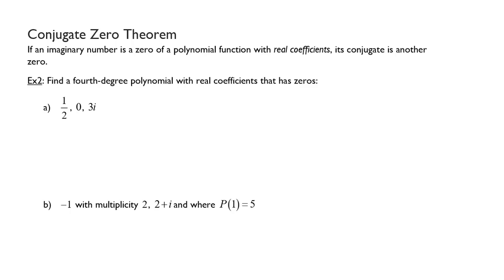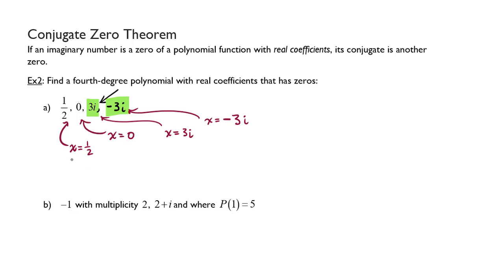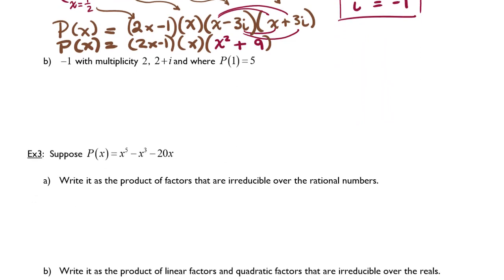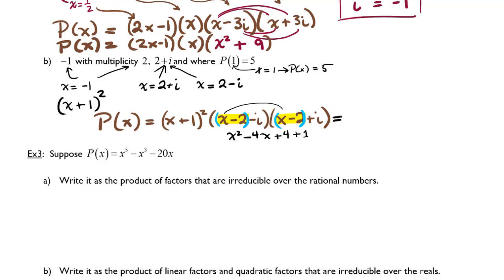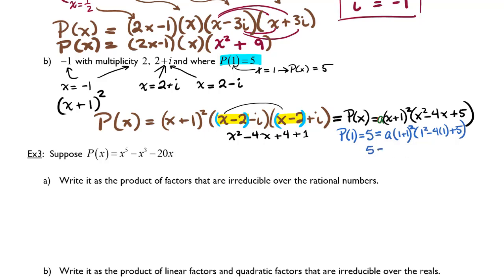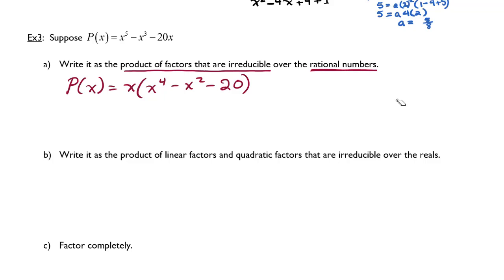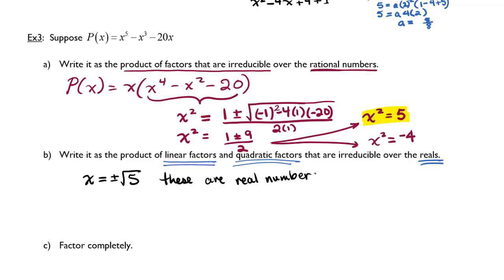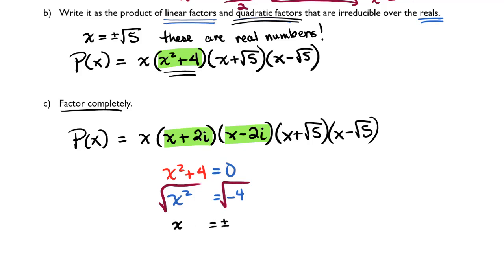Complex Zeros Part 2 Finding the Polynomial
Using a list of zeros to build a polynomial